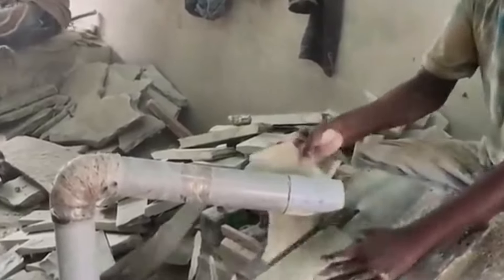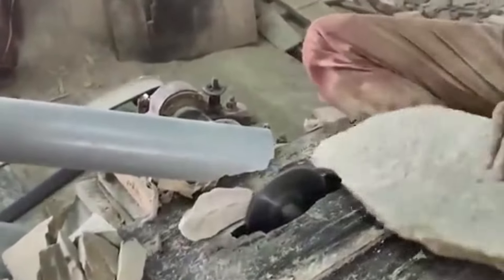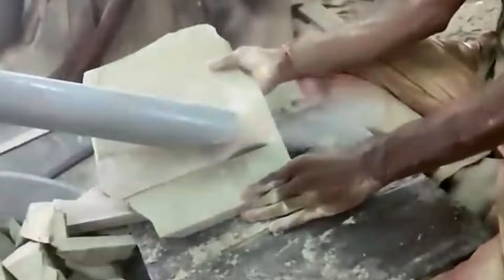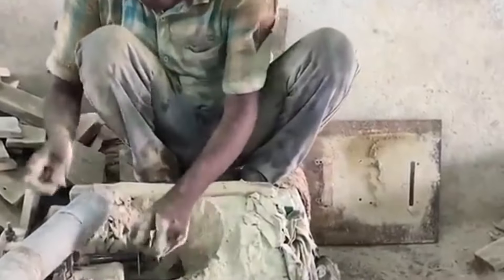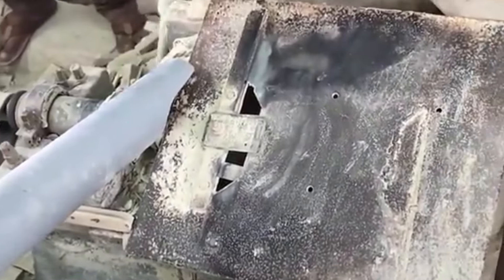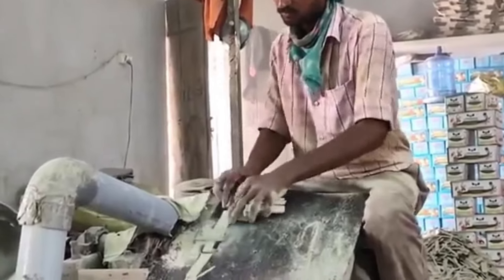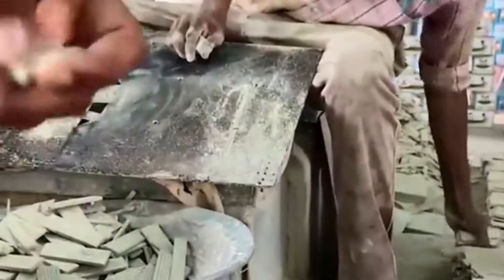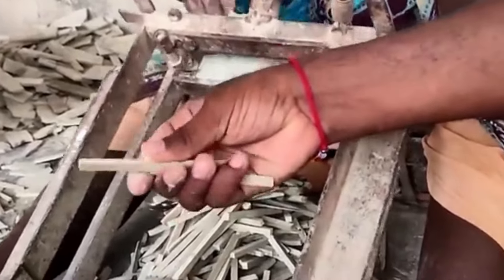Ese banti hai Slate pe likhne wali Pencil chalk|| dekh ke hairan hojaenge